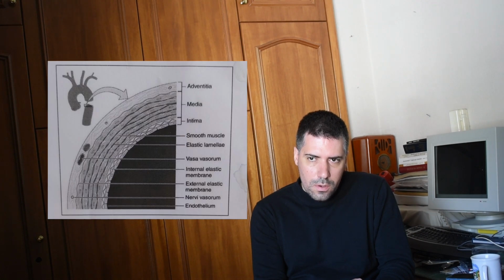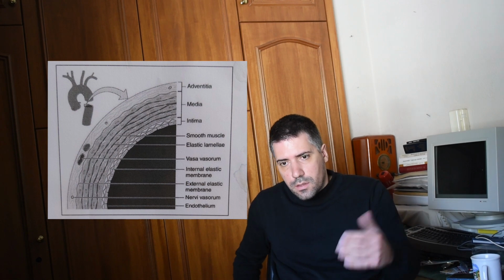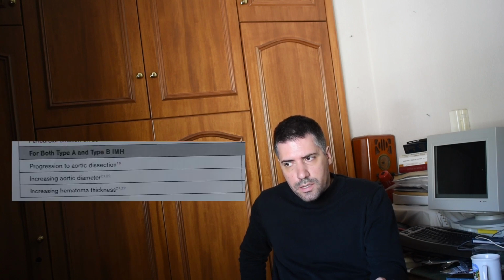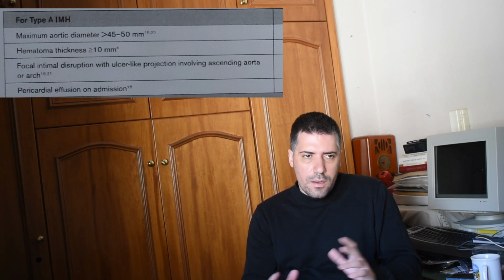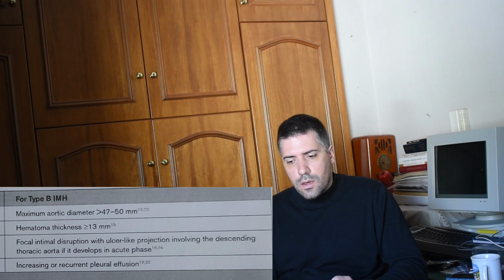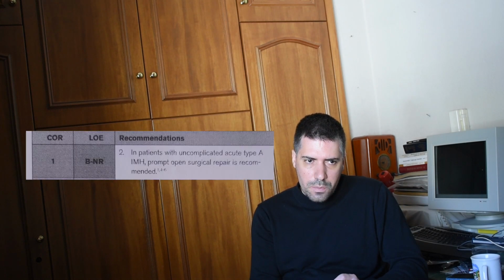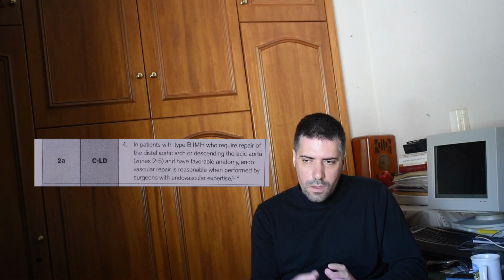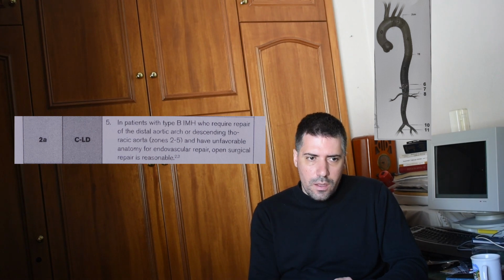General Aspect of Intramural Haematoma of Aorta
Description of Intramural haematoma of Aorta